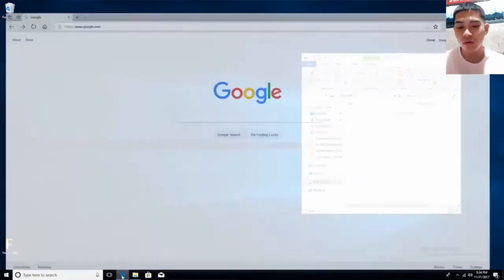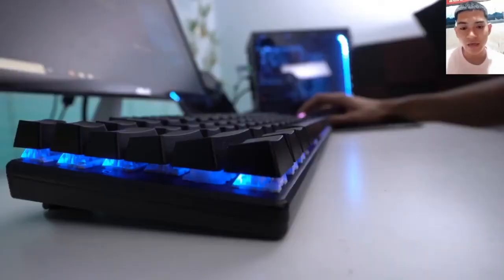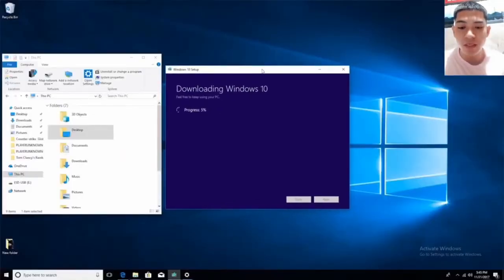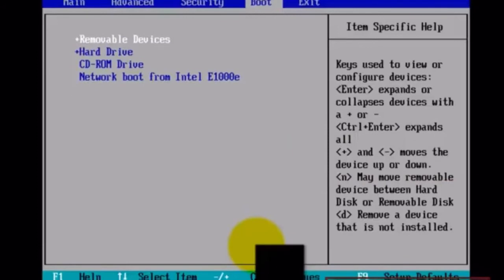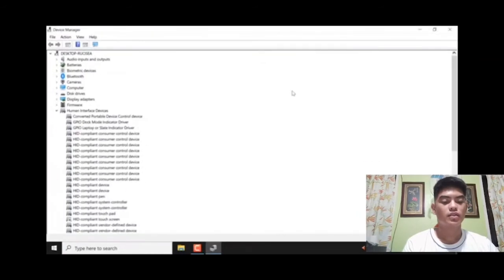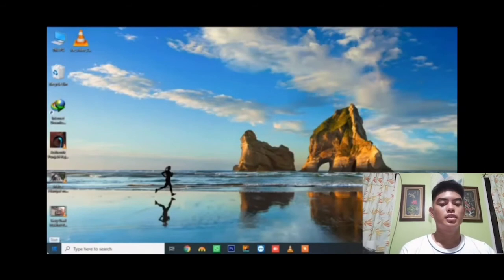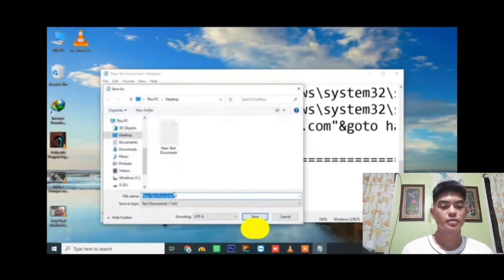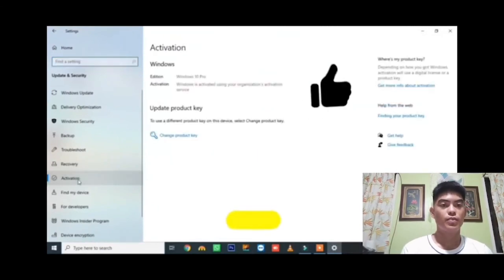ICT - 55517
Members:
Baguio, Johnnedel
Baring, Wynn Marc
Watin, Xeth